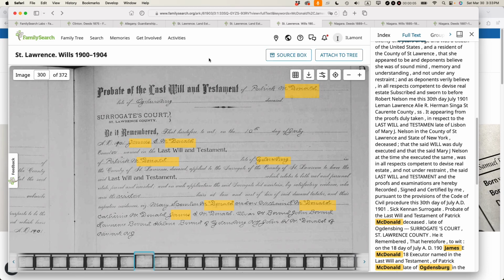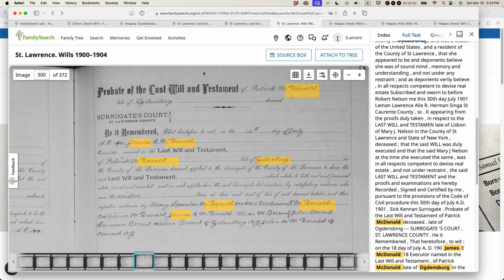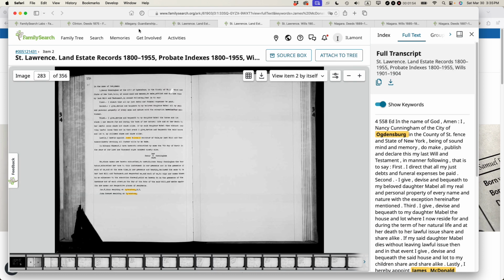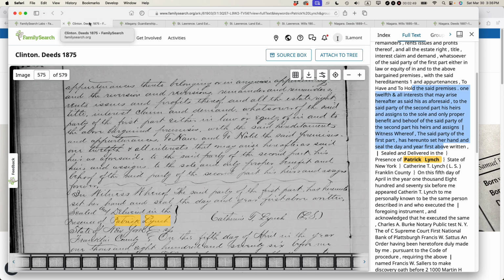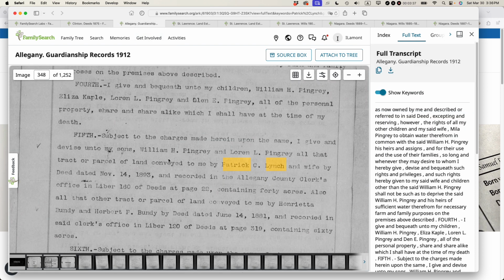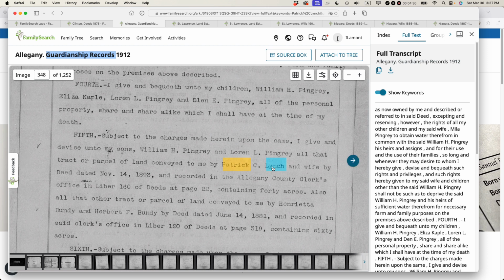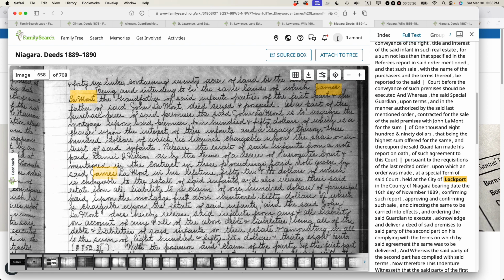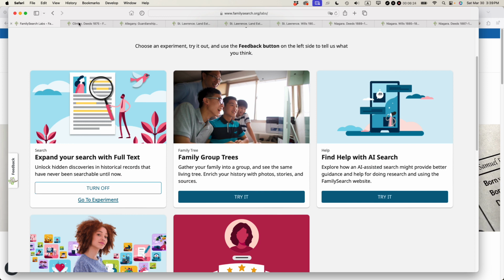5 reasons why FamilySearch full text search so useful (2024)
Full-text search on FamilySearch is a game-changer, even for the current limited scope of the feature. Ian explores the 5 reasons why, using examples he found in wills and deeds.

GENEALOGY TIPS